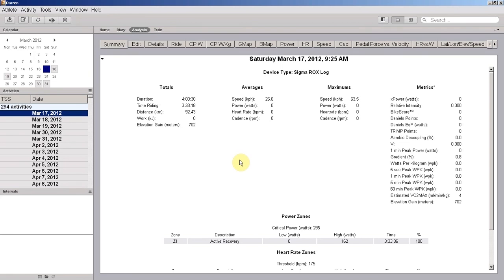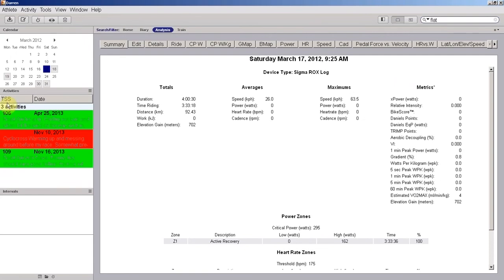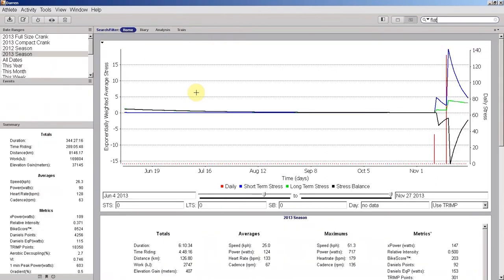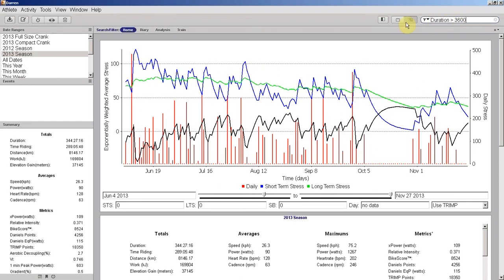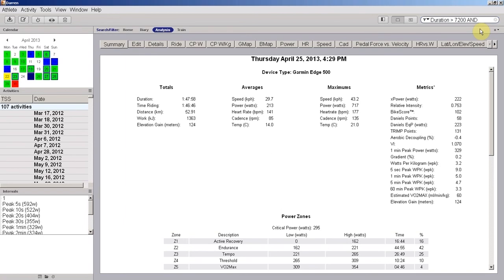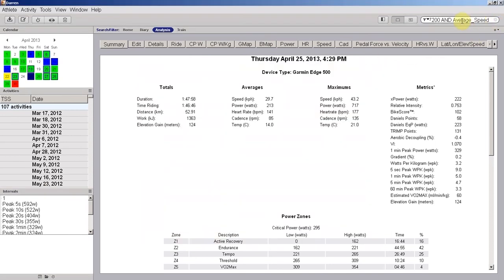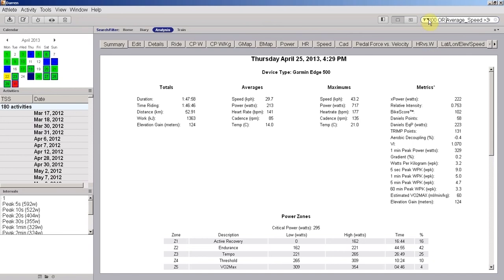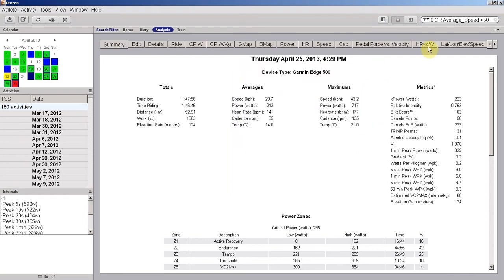Search and Filter in Golden Cheetah v3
A quick introduction to the Search and Filter capabilities in Golden Cheetah v3.